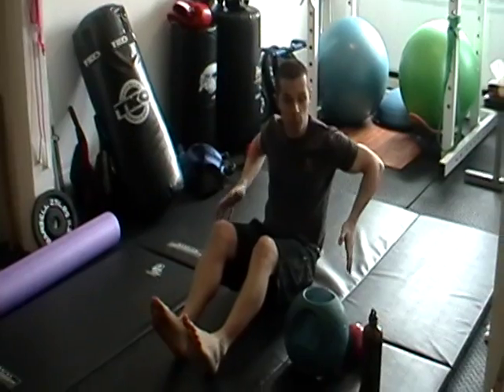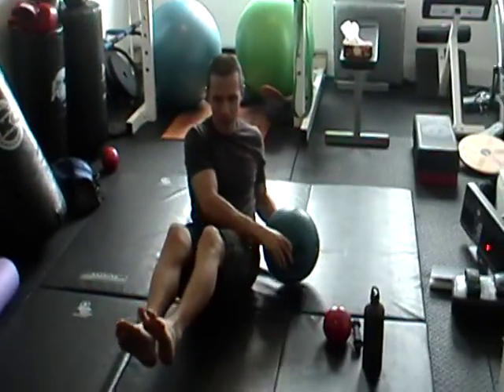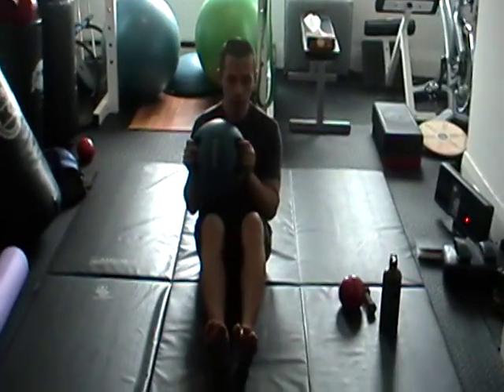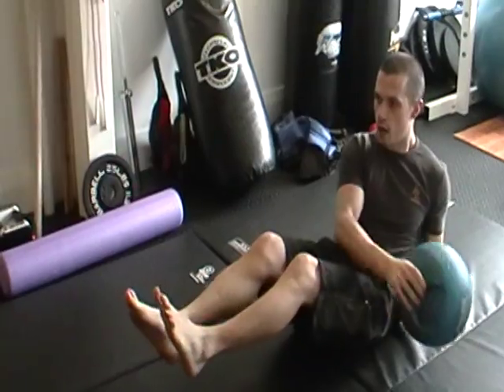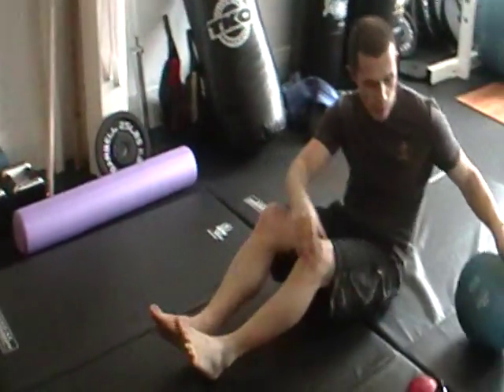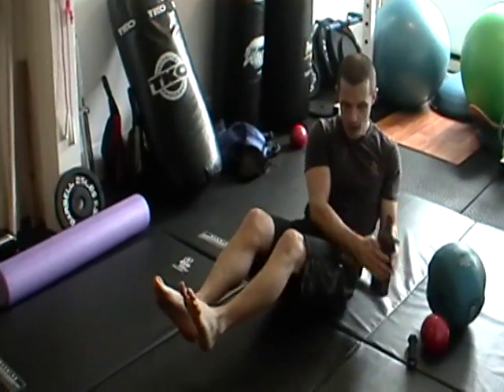The Body Temple Russian Twists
The Body Temple (.ca) A few people wrote in asking us to demonstrate the Russian Twist, so here it is, along with a few alternatives for those of you without access to weights.